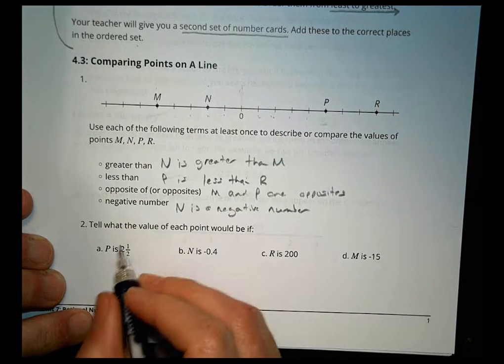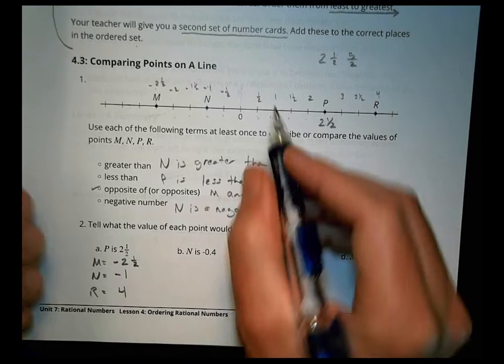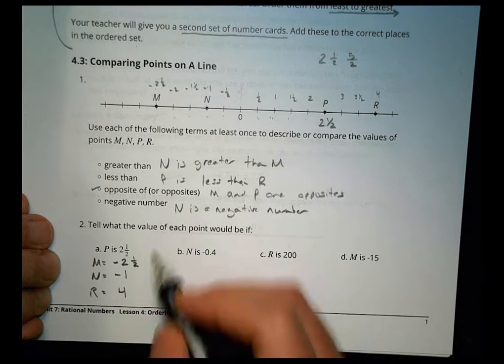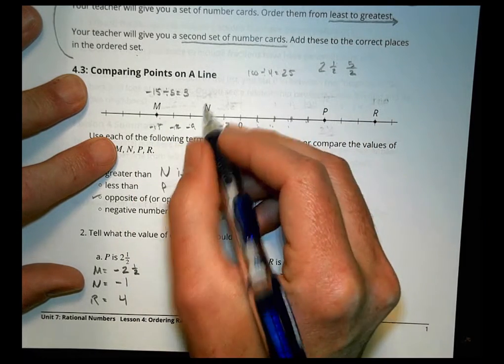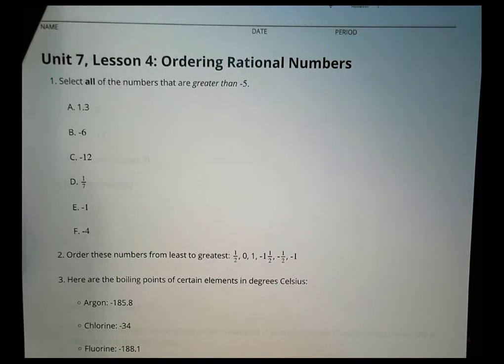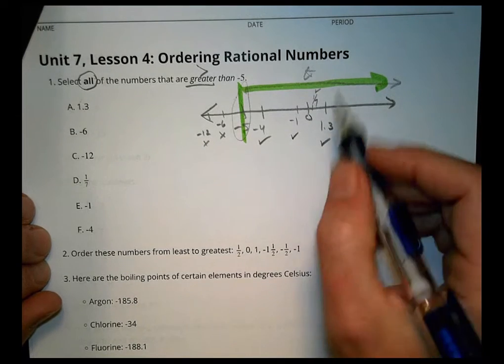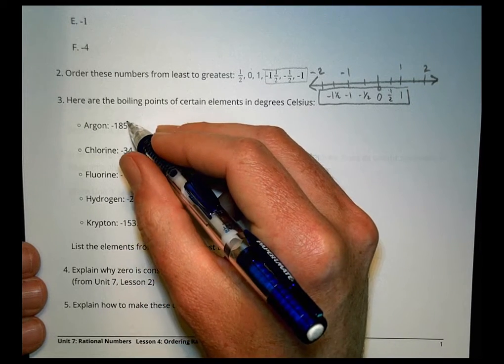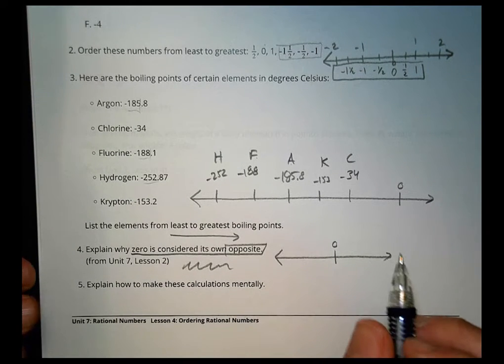6 7 4 Grade 6 Unit 7 Lesson 4 Morgan - Open Up Resources